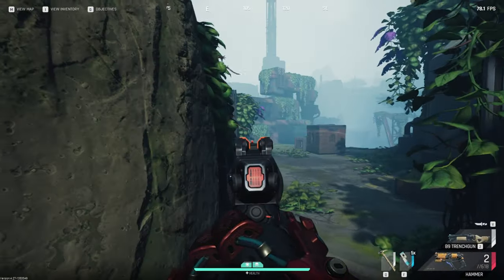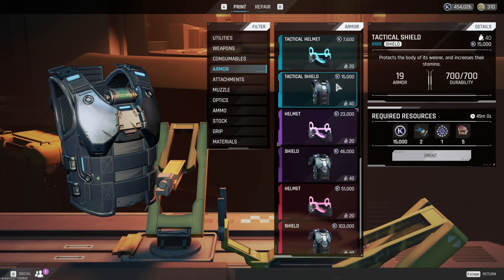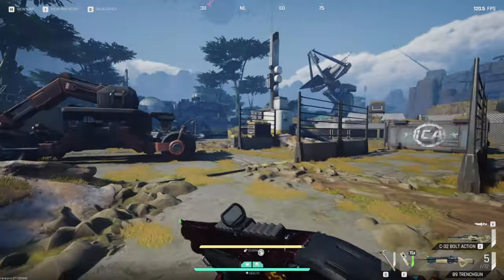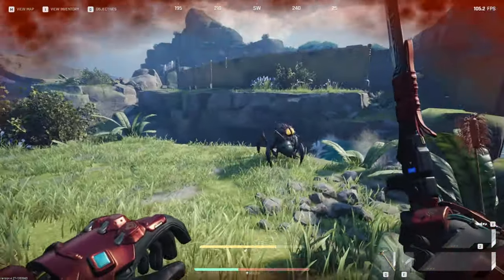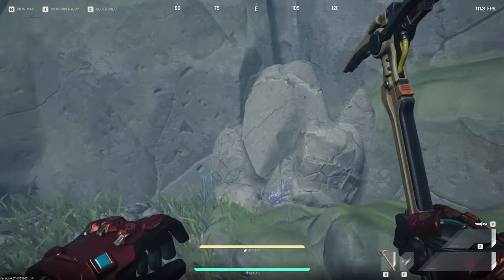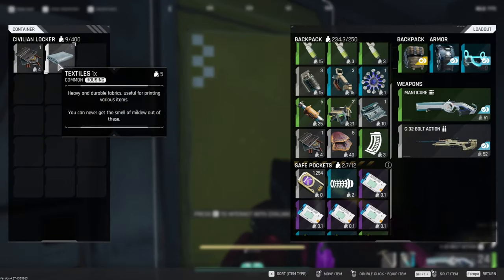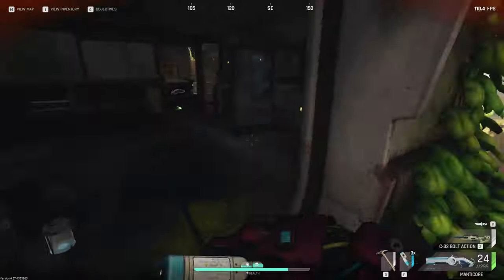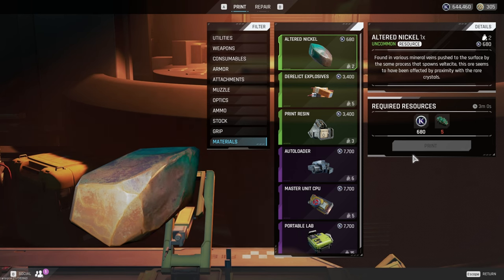HOW TO EASILY FARM BLUE ARMOR AND BLUE BACKPACKS -The Cycle Frontier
In this video I show you how to best farm blue gear in The Cycle Frontier.
I hope I do help you with this video as I tried my best to give as much information about each gear piece as I could.